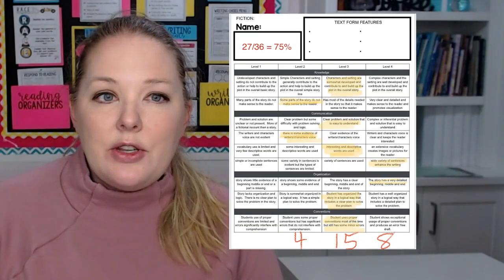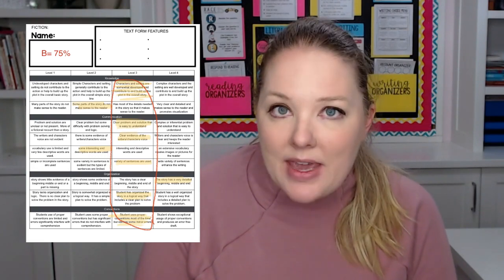Making an Effective Rubric: Strategies and Tips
This is a video about How To Mark Using a Rubric

In this episode, learn about
- How to establish goals and success criteria
- Determine the performance levels
- How to mark and score the rubric fairly
- How to provide feedback for students.

for the show notes including some my favourite rubrics for various subjects and links to our best units that feature these rubrics.